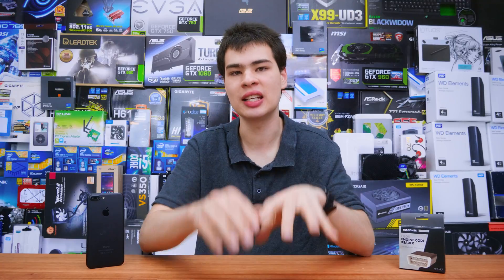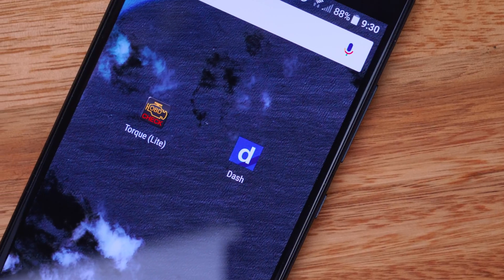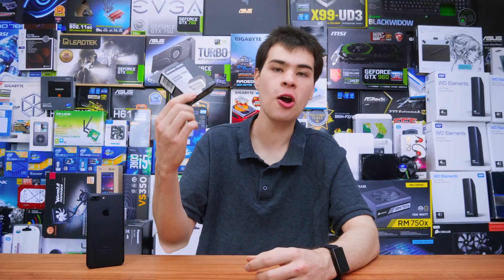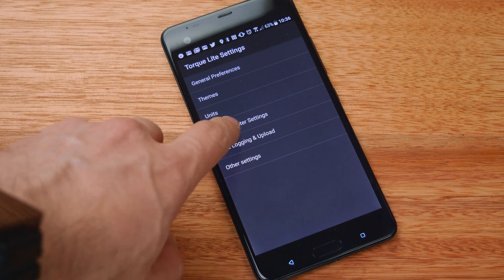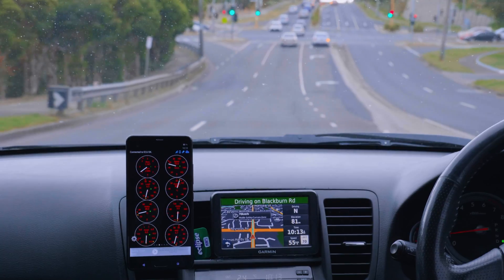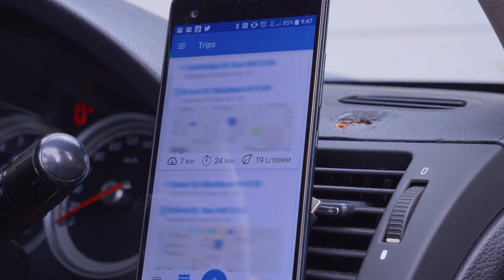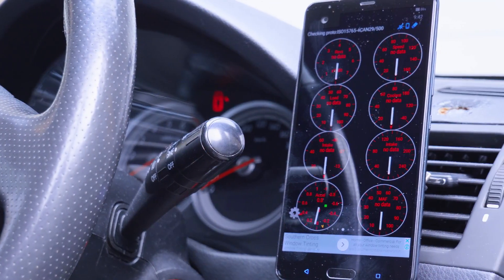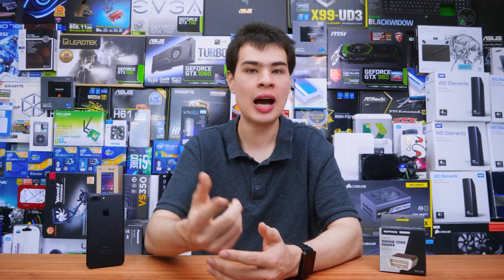Make Your Car A Smart Car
Today we take a look at making your car just as smart as some of the top end expensive cars

Intro:
Rootkit - Real Love
Outro:
Rezonate - Rebirth